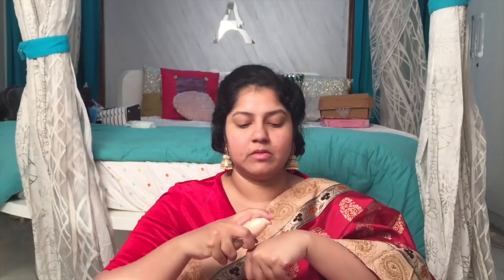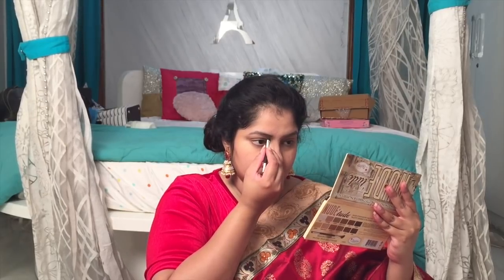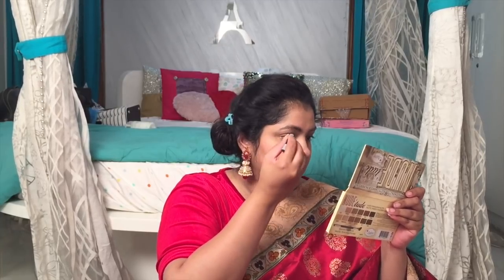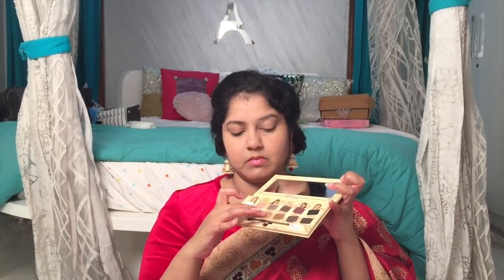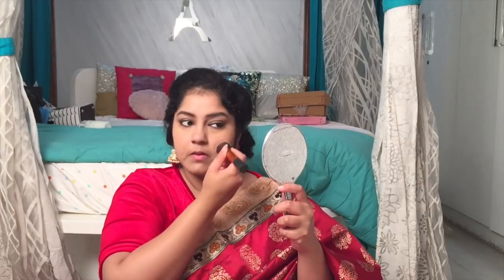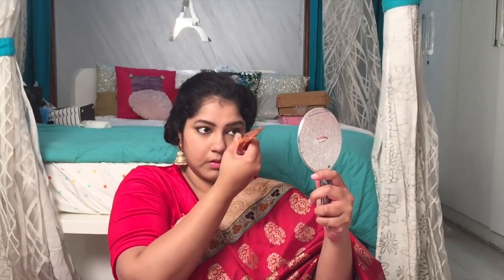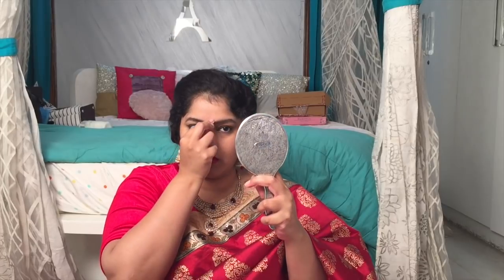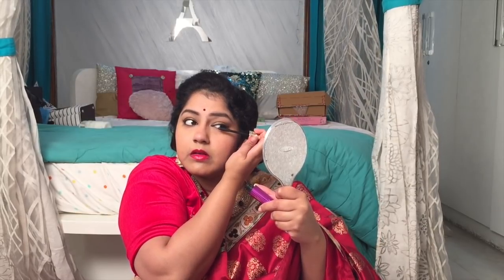Mahanati Savitri & Keerthy Suresh Inspired Makeup Look | Priyanka Boppana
Hi Guys,

Saree : Mom's closet
Blouse: wearing a dress as a blouse
earrings: Lifestyle
Neckpiece: Sainchar, babukhan mall, Somajiguda

concealer used to cover eyebrows(out of stock at the moment)